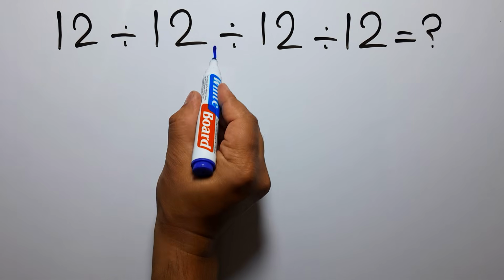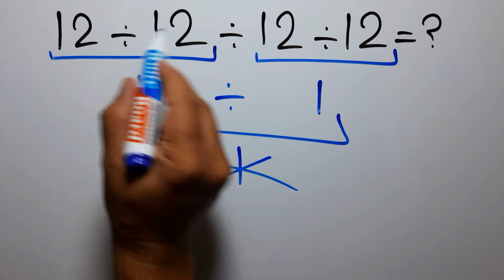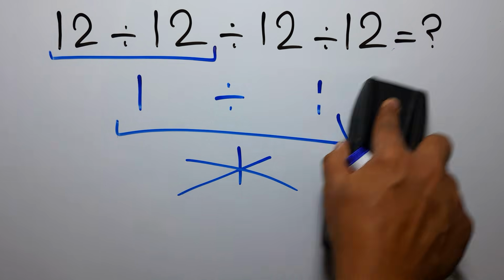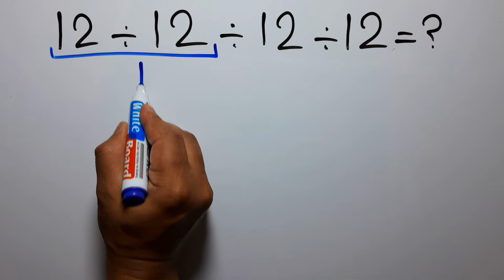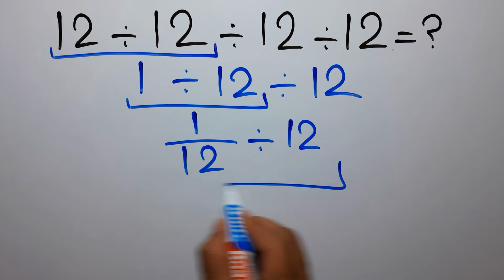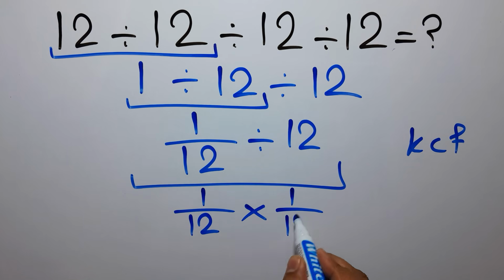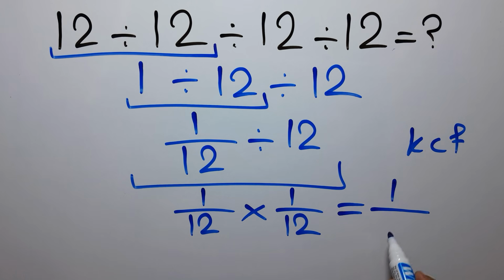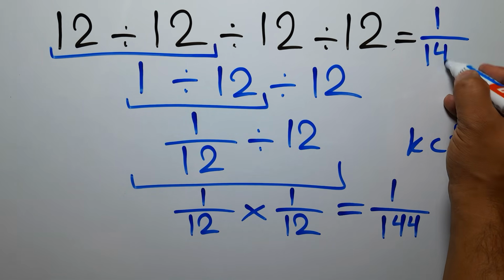One Tiny Mistake Ruins This Entire Calculation!